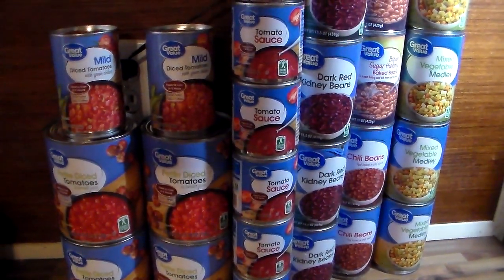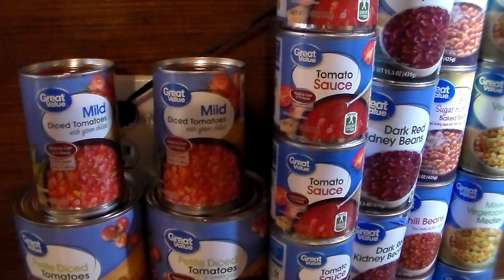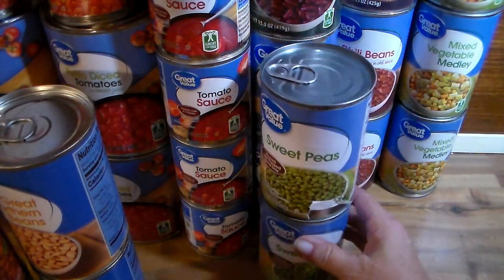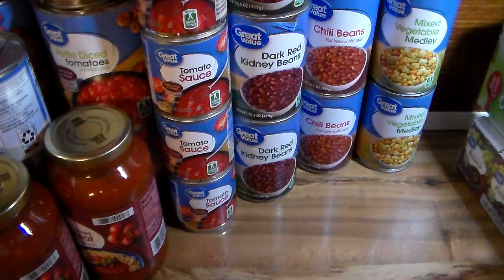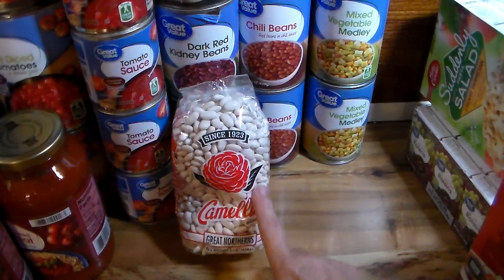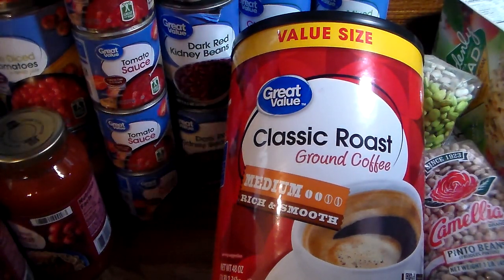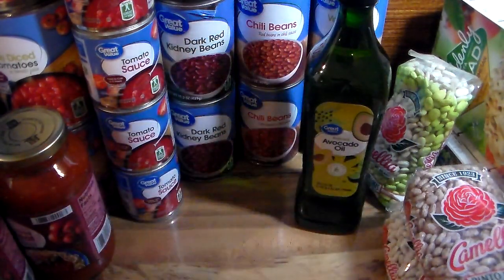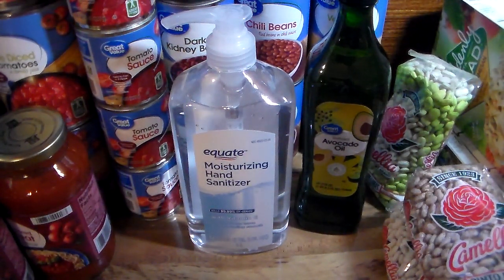Historic Food Shortages | Emergency Food | SHTF | Stock Up Now l Walmart Haul